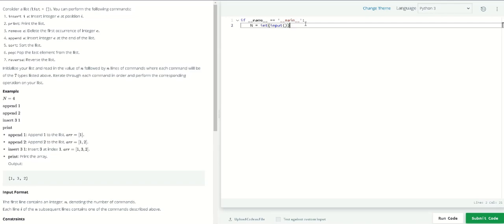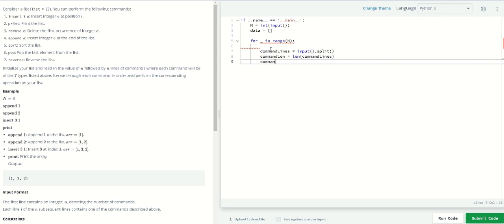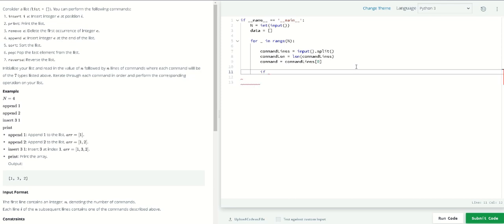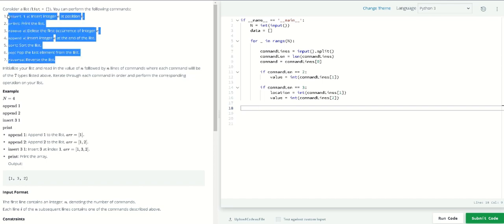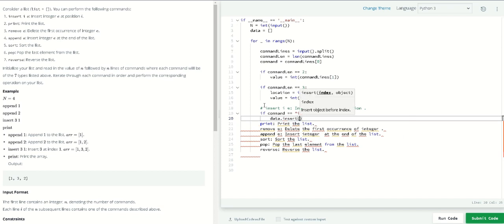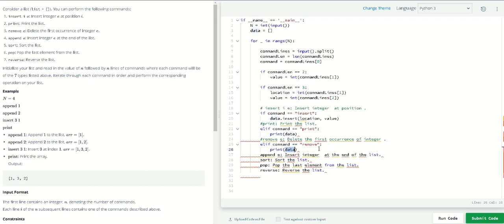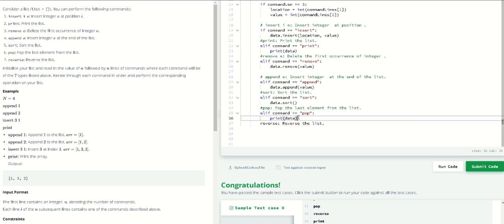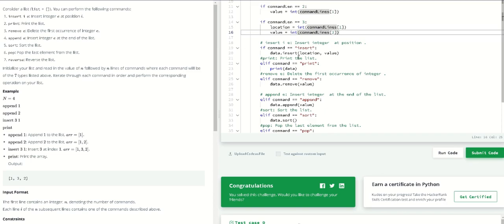Python-Lists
Implement Lists operations.
insert
remove
append
pop
print
sort
reverse